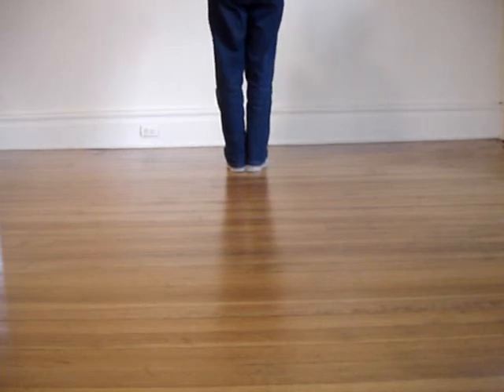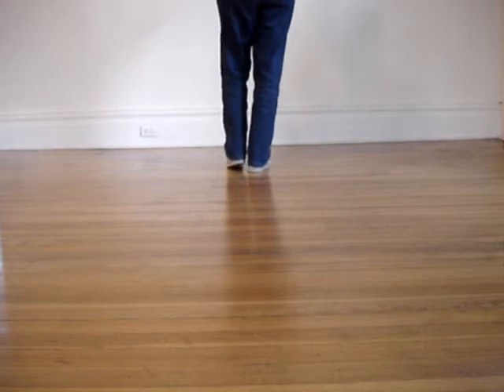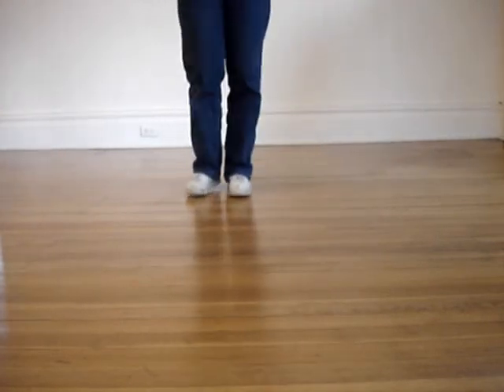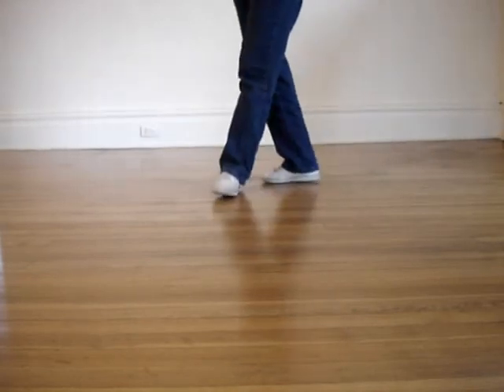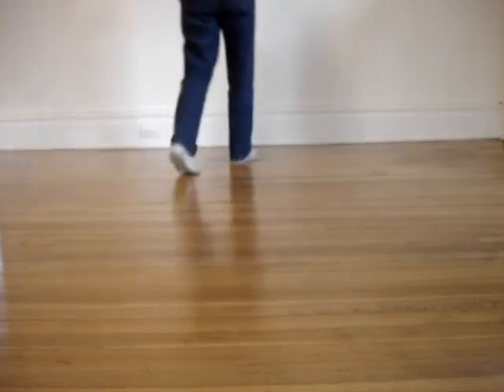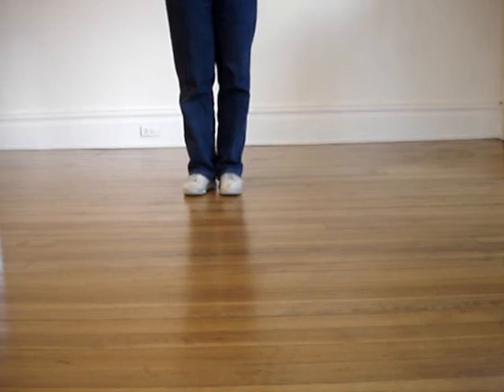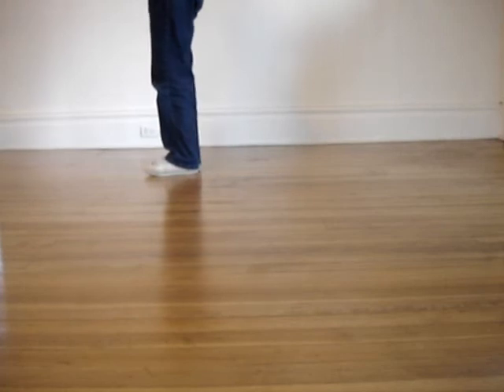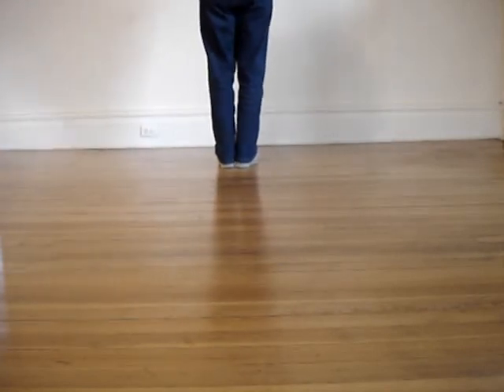WCS Left Side Pass - Leader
Learn the leader's part for the Left Side Pass variation of the West Coast Swing.